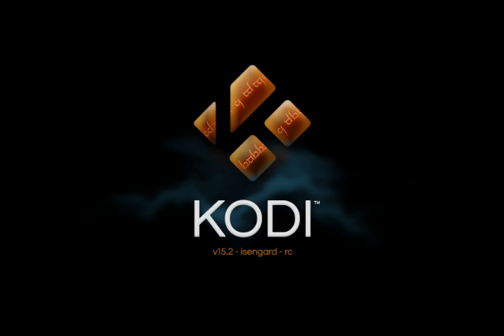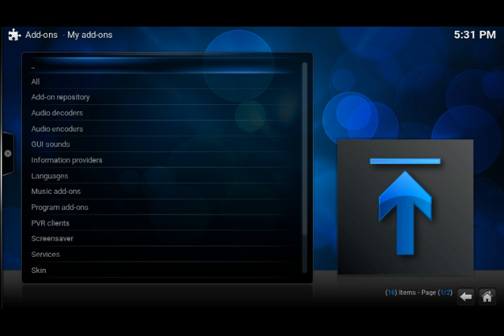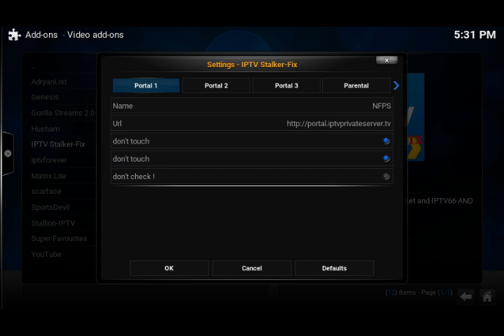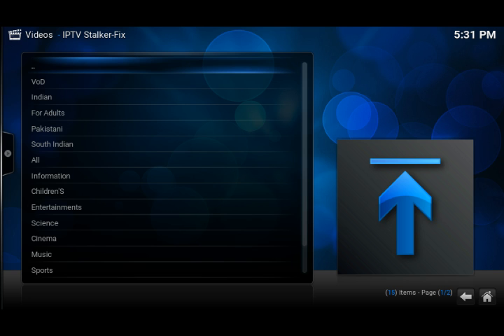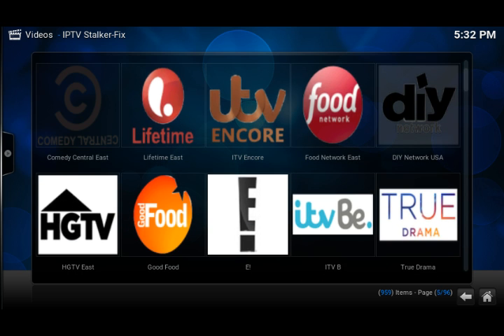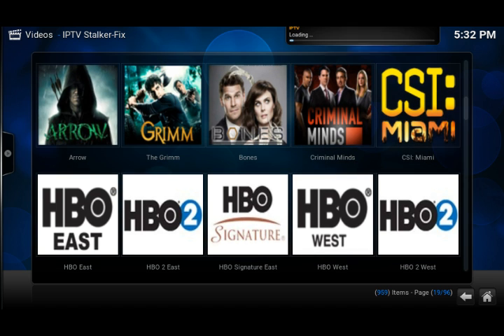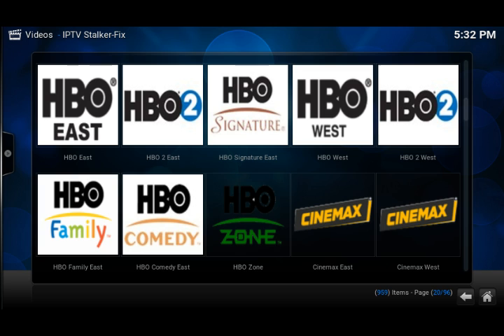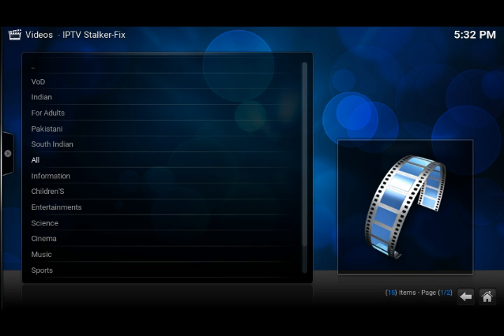Iptv Stalker Fix. No Mac address needed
The last video i showed a working mac just uninstall iptv stalker you have and install the fix. When you press the link just wait 5 seconds and press skip ad and enjoy